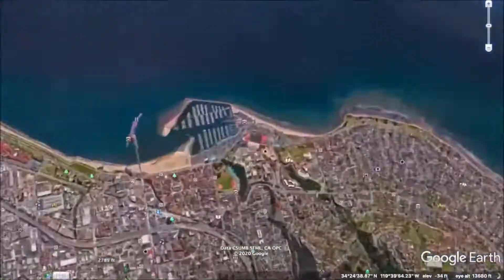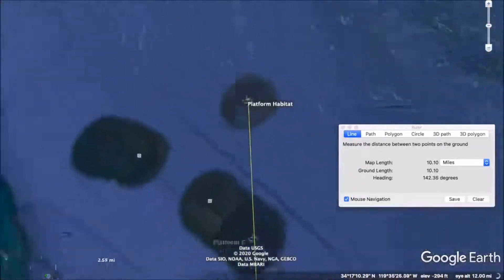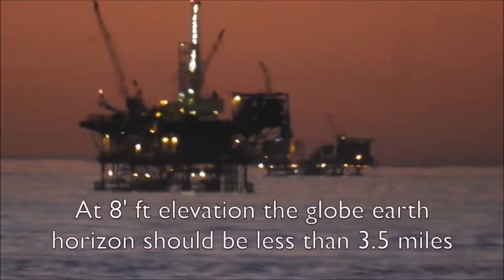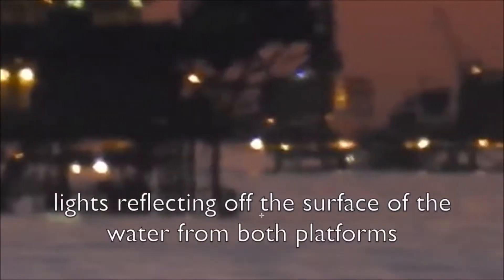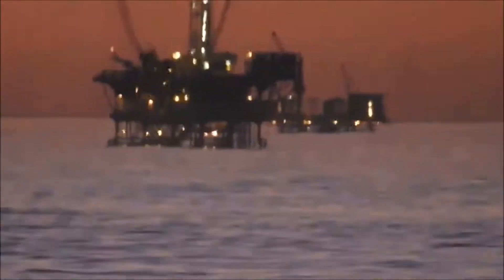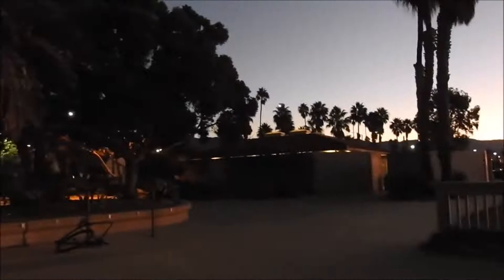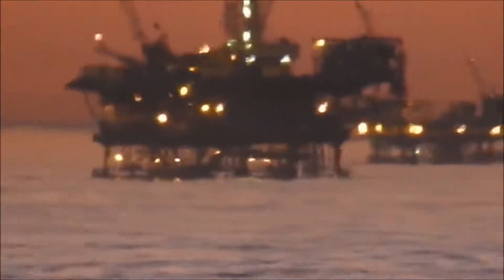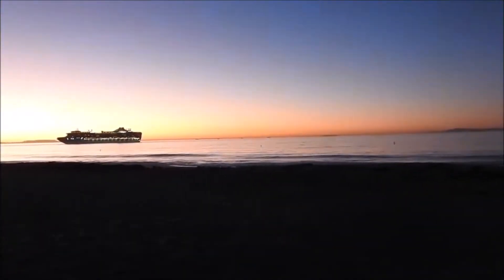Flat Earth Footage From Santa Barbara ✅ -- MARK SARGENT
Footage from Santa Barbara, California showing ZERO curvature over miles of water.  The APPARENT horizon (not a real place) is far BEYOND the crystal ships, and there is even MORE water mirroring the sky beyond that apparent horizon.

Our world does NOT curve downward in every direction over water LIKE IT SHOULD if we live on a ball (ba'al?) 24,901 miles in circumference.  The Heliocentric model is nothing but a Jesuit/Freemasonic/luciferian HOAX, folks.  The globe's not real.  Water proves that fact.  The surface of our world's ocean is level, when undisturbed, over ANY distance.  Curvature is NON-EXISTENT.  Changes in elevation certainly occur on land, but every body of water from a bathtub to the sea is FLAT.  IF our world is 71% covered by water LIKE WE ARE TAUGHT IT IS, then it's either over 100 times LARGER than what our teachers told us, OR IT'S FLAT.

That means either the TRUE circumference of our world is 2,490,100 miles or we're being LIED TO AND IT'S FLAT.